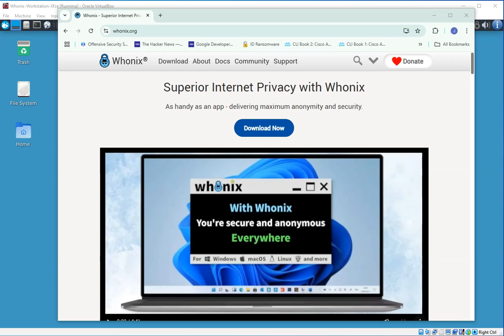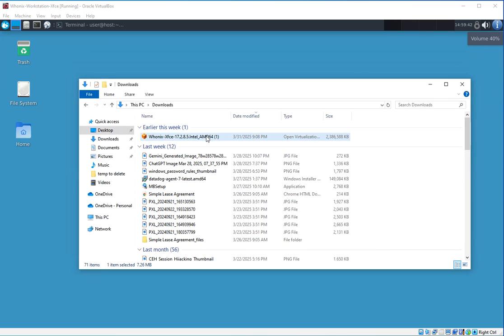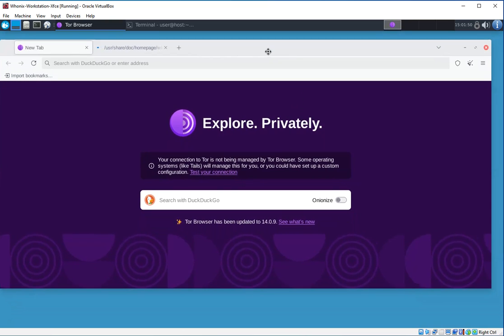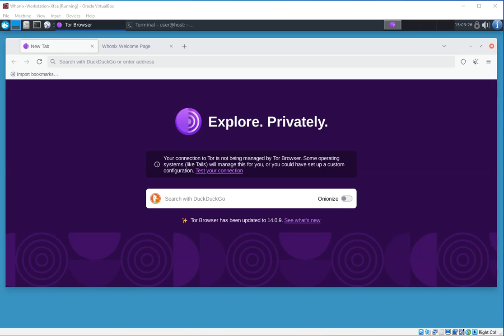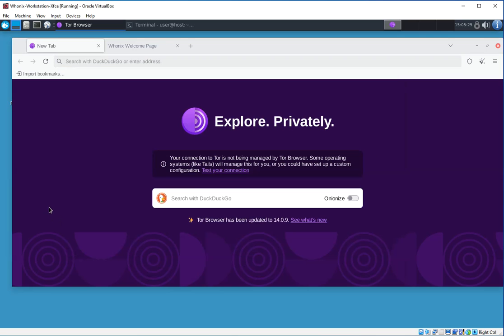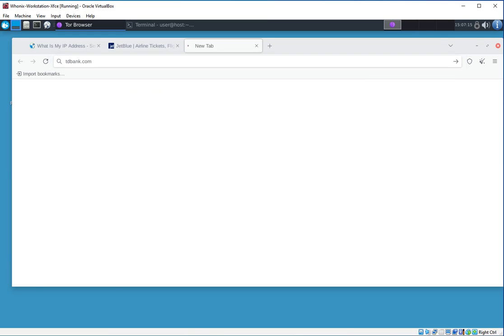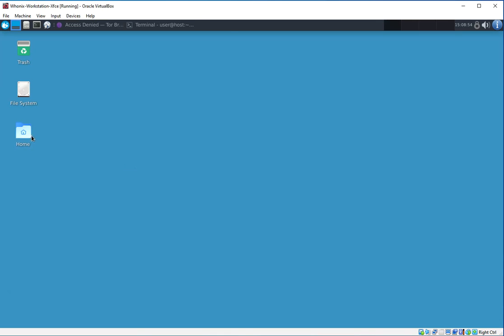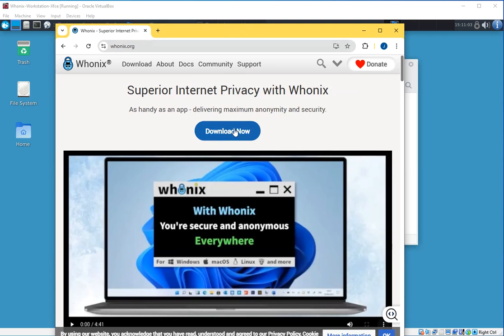Superior Internet Privacy with Whonix - Browse the web without being monitored.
🛡️ Superior Internet Privacy with Whonix | Stay Anonymous Like a Pro 🔐

Want true online anonymity? Tor Browser is good—but Whonix is better. In this video, we break down what Whonix is, how it works, and why it’s the go-to choice for journalists, researchers, and privacy-focused users who want next-level protection.

✅ Learn how Whonix isolates your system
✅ Discover the benefits of using Tor at the OS level
✅ See why Whonix beats Tor Browser in certain situations
✅ Understand the trade-offs before you dive in

Whether you're a cybersecurity enthusiast or just someone who values their privacy—this video will show you how to step up your anonymous browsing game.